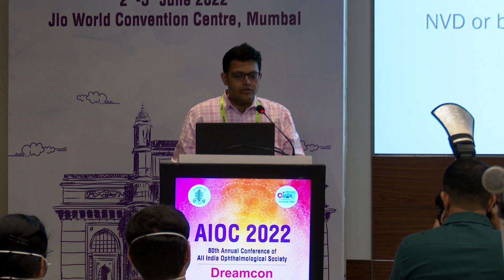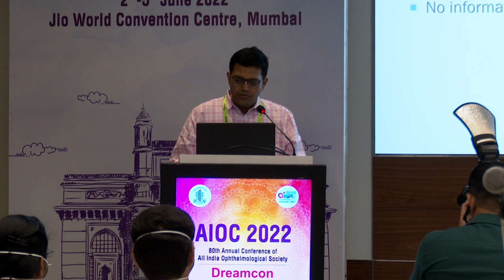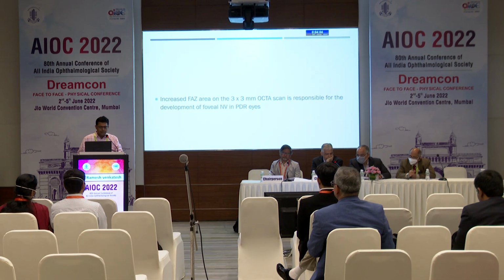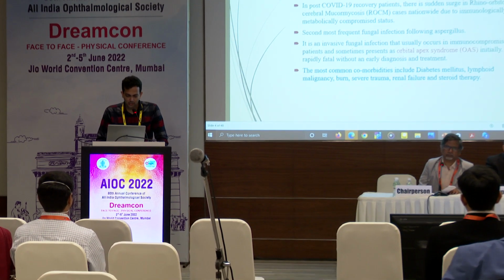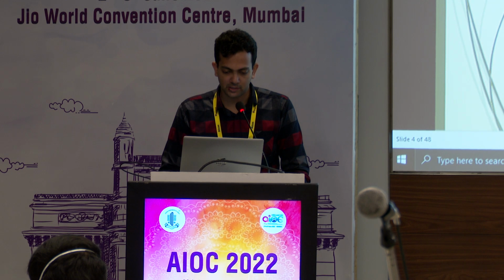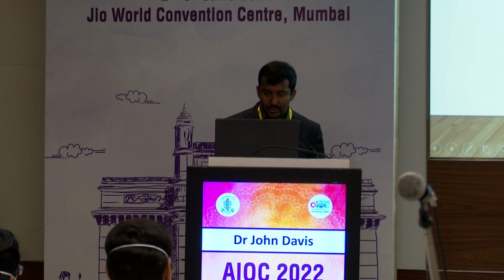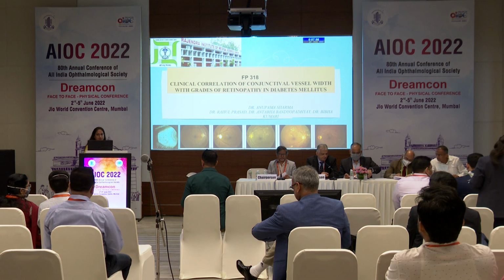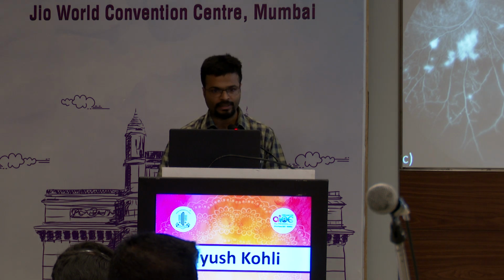AIOC2022- Free Paper Diabetic Retinopathy & Medical Retina I